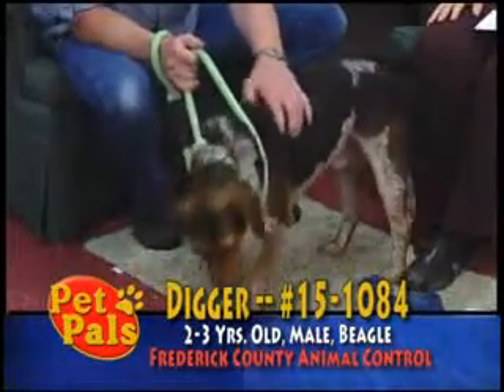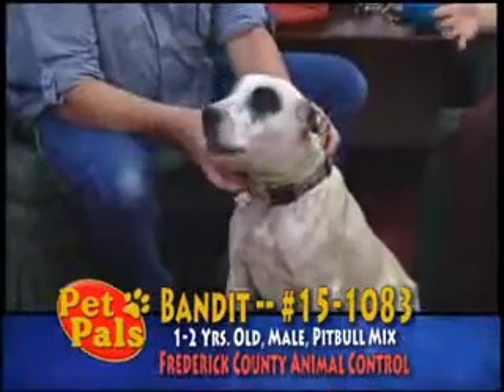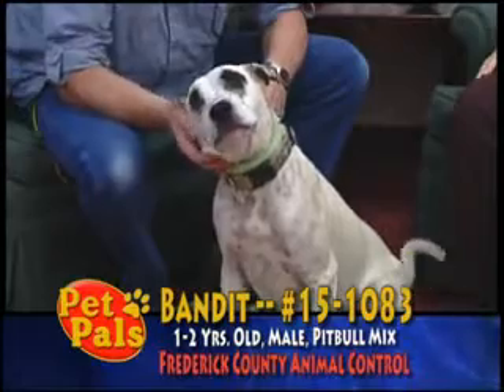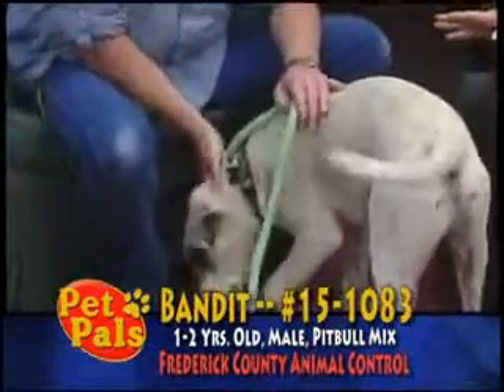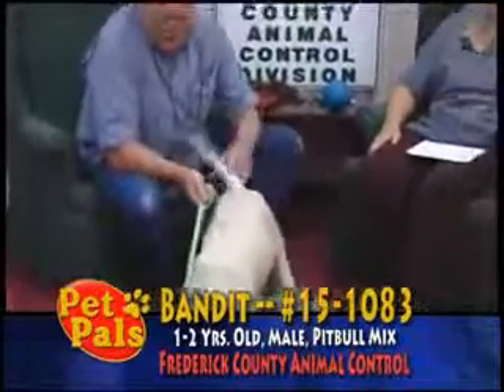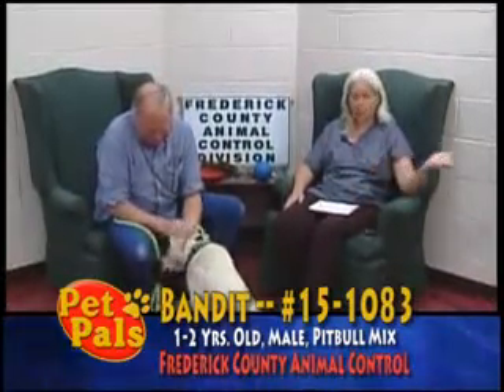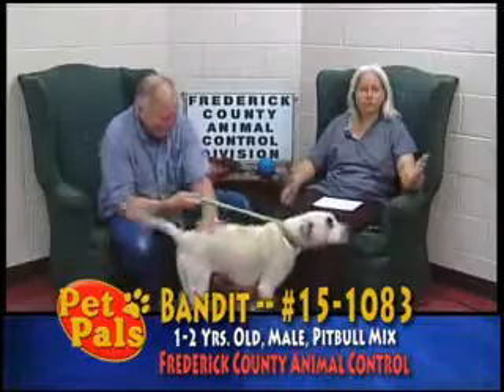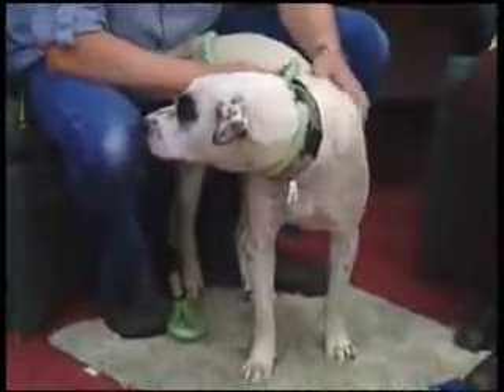Meet BANDIT a Terrier American Pit Bull currently available for adoption at Petango.com! 9/22/2014